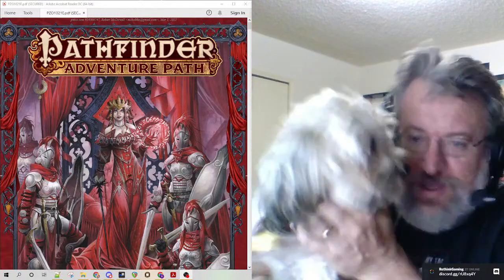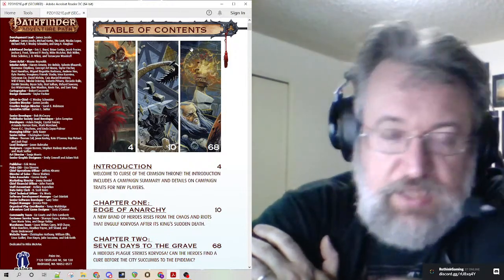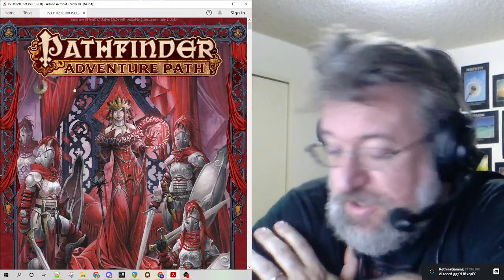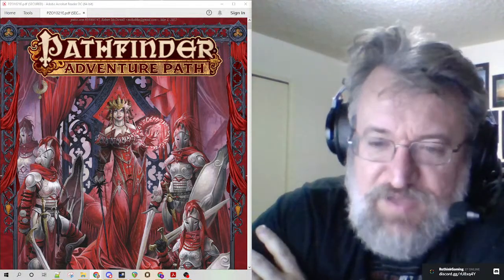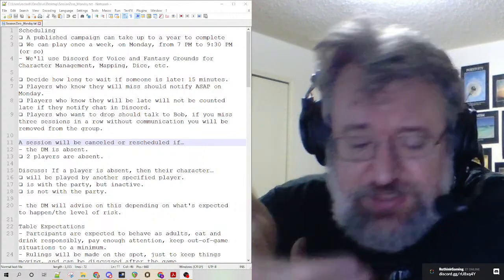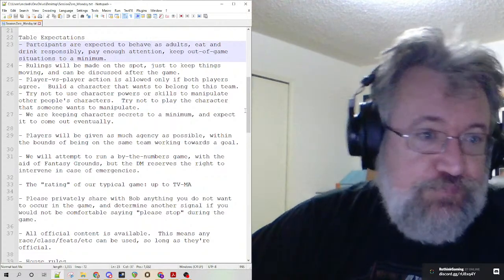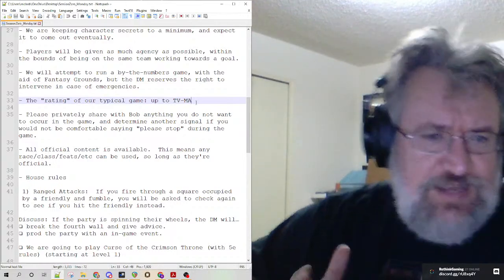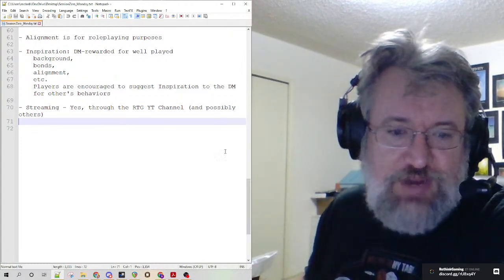Many Hats, One Screen: The Hat Rack | Curse of the Crimson Throne - 5e | Ep 0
Bob analyzes RTG's playthrough of the Curse of the Crimson Throne - 5e Actual Play on April 4th, 2022.

Rethink Gaming Monday Night RPGs.